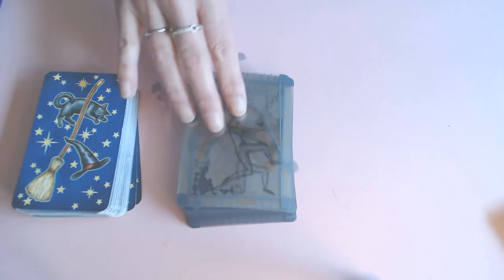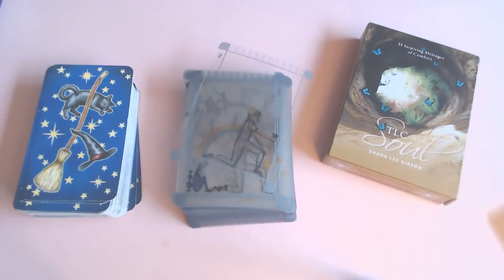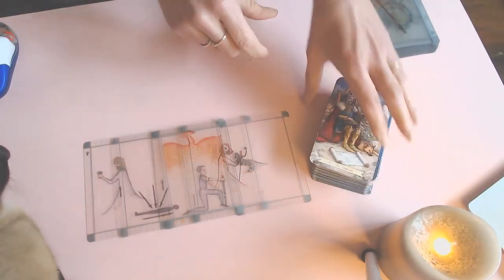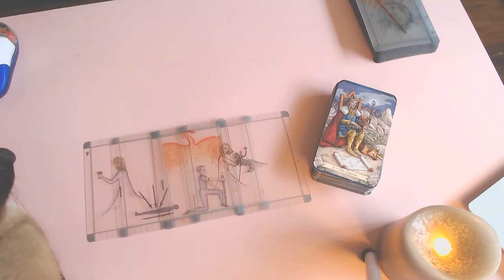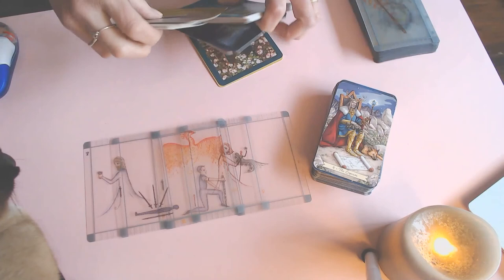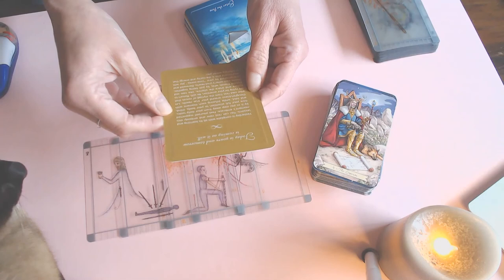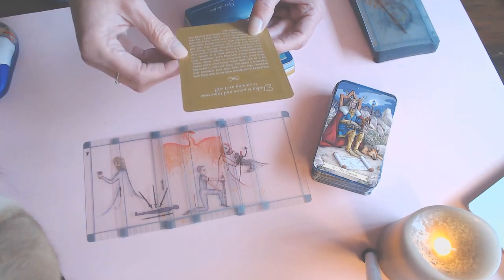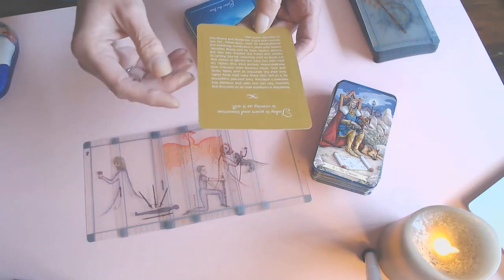GEMINI WEEKLY 5TH TILL 11TH OCTOBER 2020/IT IS TIME TO EVALUATE, SO YOU CAN TAKE THE NEW STEP!